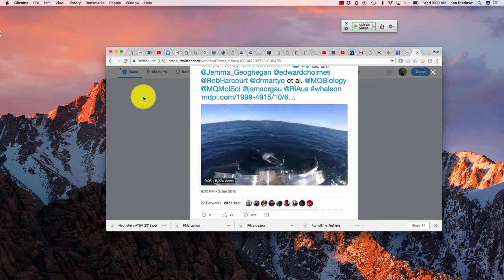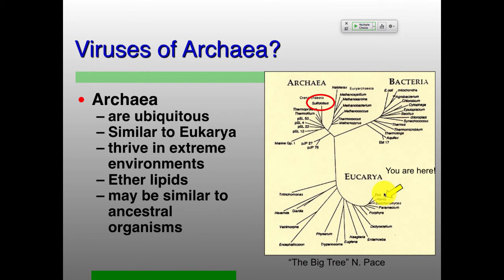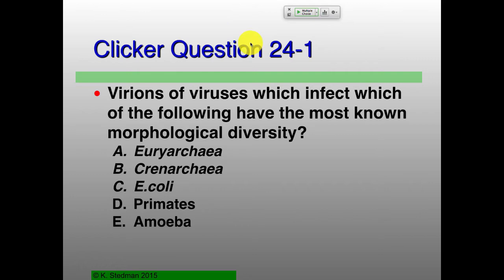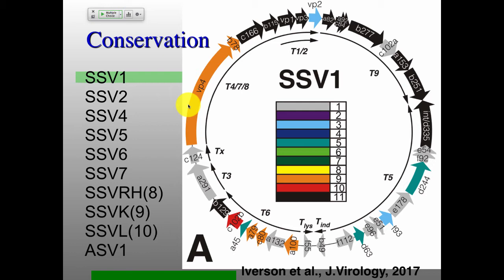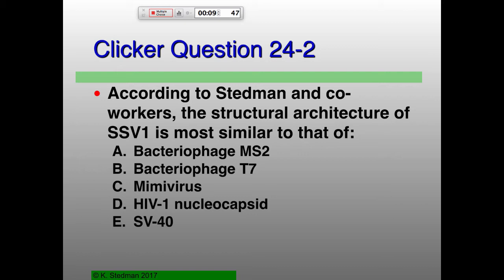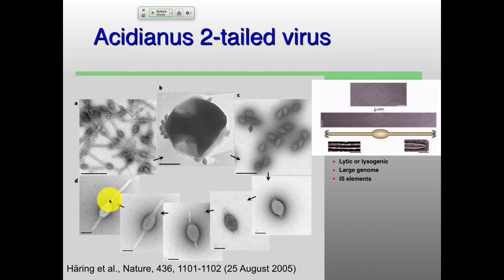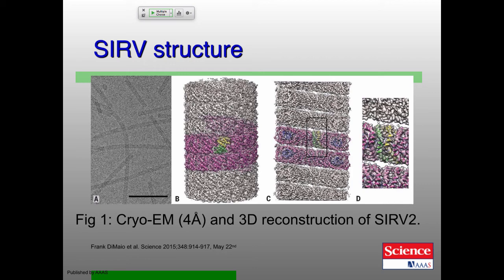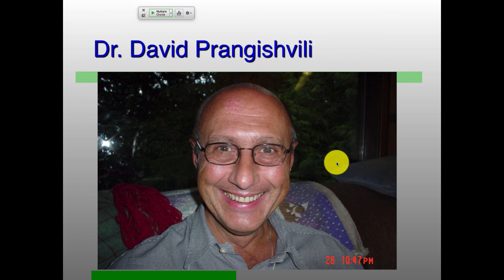Vir_S18 Lecture 24